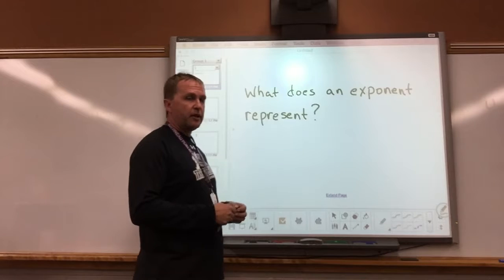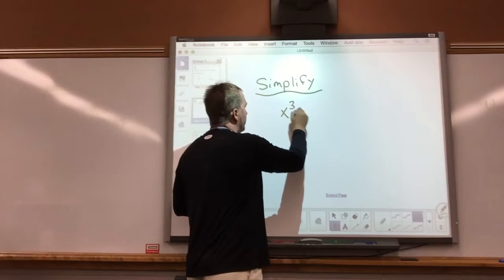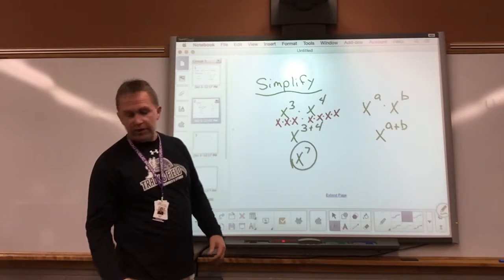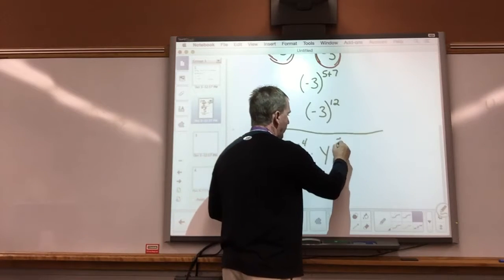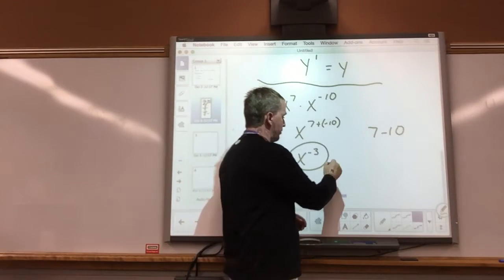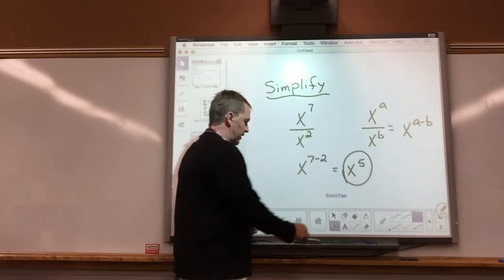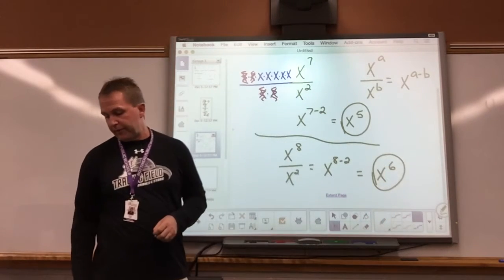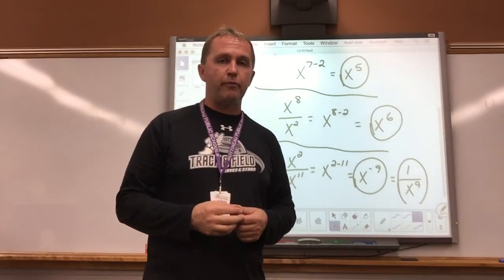Laws of Exponents Like Bases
This video focuses on multiplying and dividing expressions with exponents when the bases are the same.